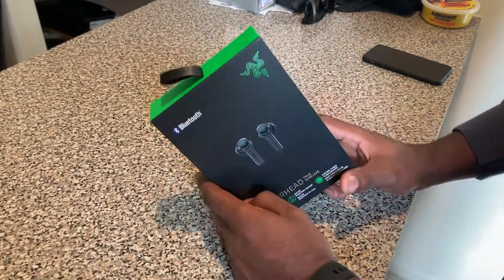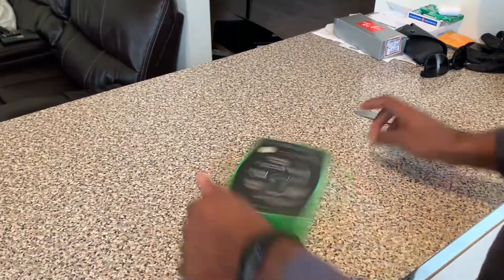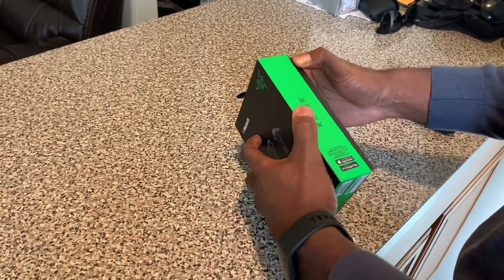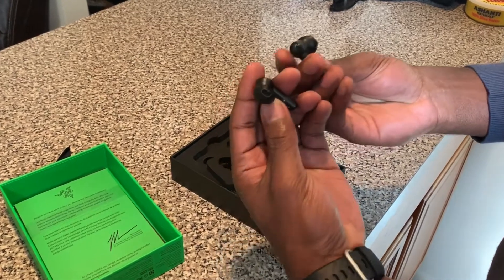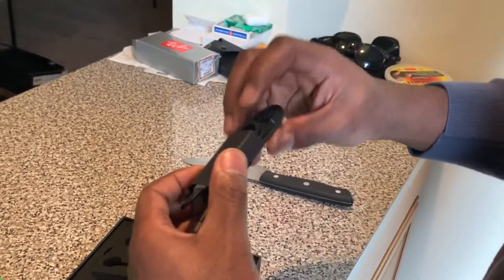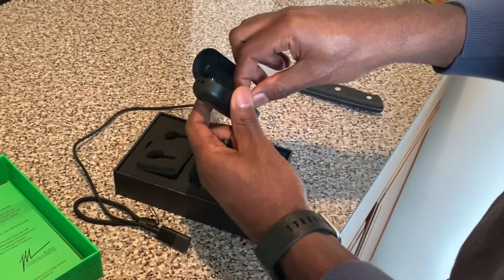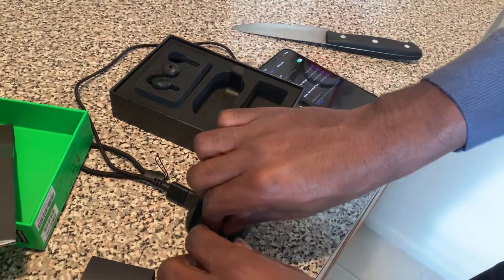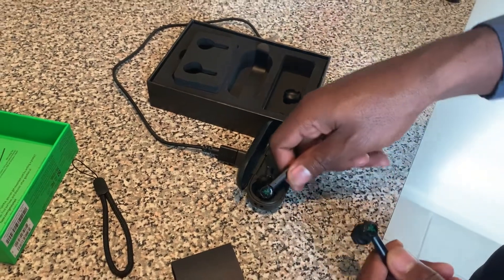Razor Hammerhead true wireless review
These headphones are good quality and sound. I highly recommend them.